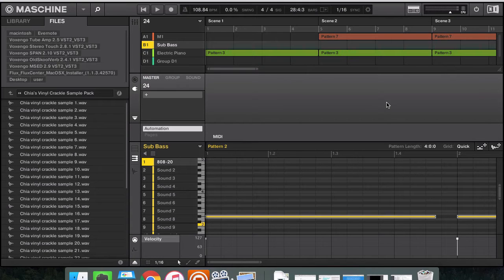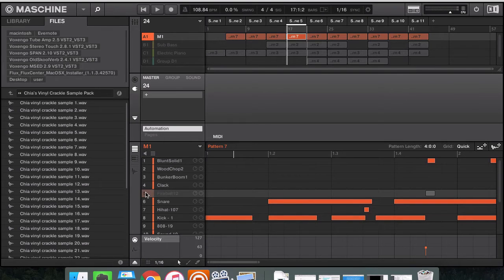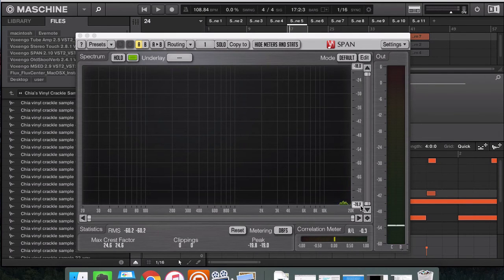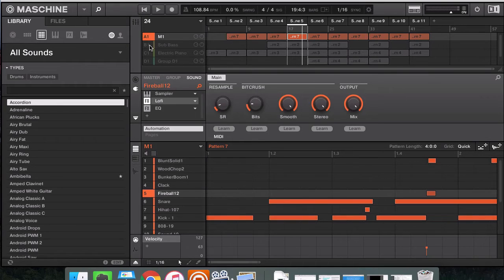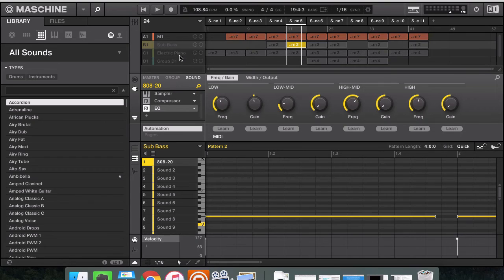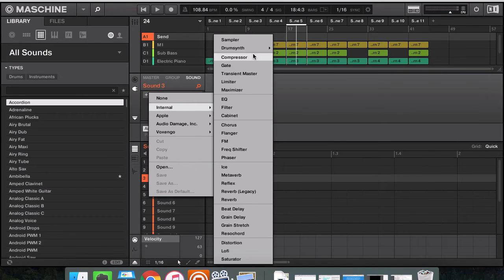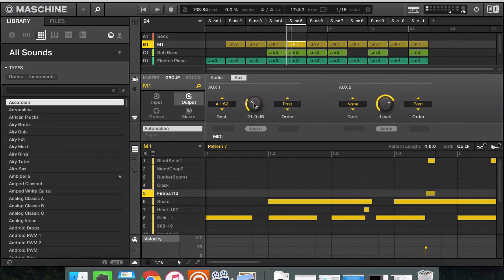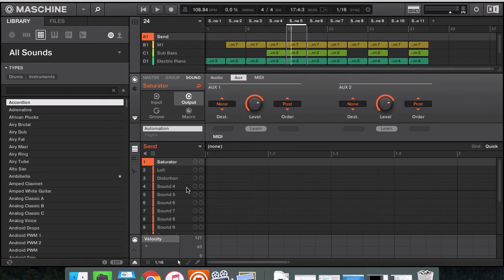Analog Warmth | How to “Dirty" up Your Clean Beats on Maschine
Want that 90’s hip-hop RAWNESS  and warmth in your beats on Maschine? I’m a firm believer that “noise” and “roughness” can be a positive thing for us as hip-hop producers in this digital age…

So allow me to quickly show you how to dirty up your audio signals to emulate the sound of older recordings and add more warmth and character to our beats.

Rob